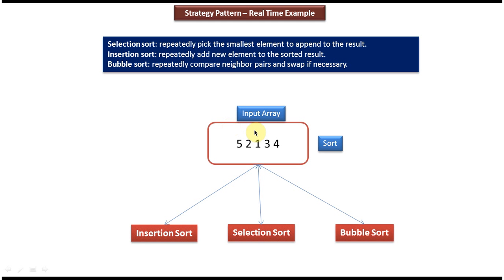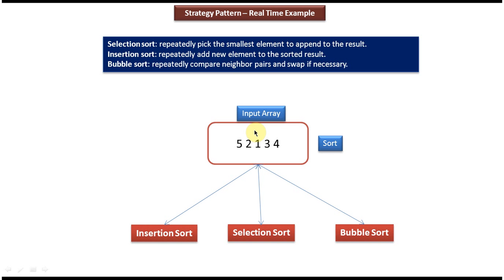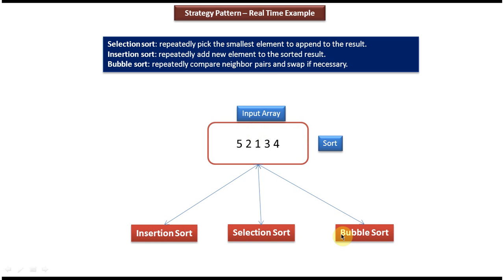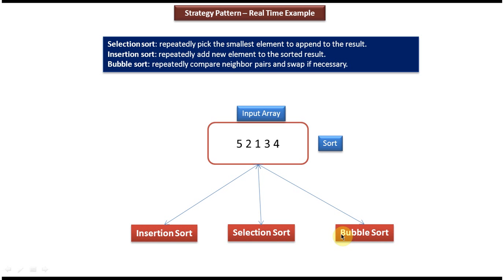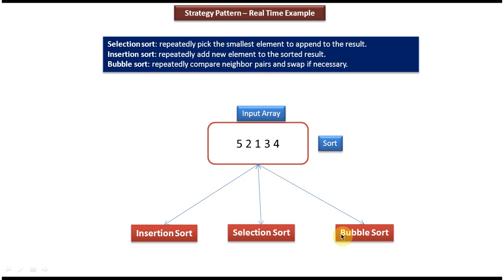Strategy Design Pattern Explained with Real-Time Sorting Example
In this video, we delve into the fascinating world of software design patterns, focusing on the Strategy Design Pattern with a real-time example of sorting algorithms.

The Strategy Design Pattern allows us to define a family of algorithms, encapsulate each one of them, and make them interchangeable. This empowers us to select a particular algorithm at runtime, depending on the context or requirements.

In our example, we'll explore different sorting algorithms such as Bubble Sort, Quick Sort, and Merge Sort, implemented using the Strategy Design Pattern. You'll witness how this pattern provides flexibility and extensibility, enabling us to switch between sorting strategies seamlessly.

By the end of this video, you'll have a solid understanding of how the Strategy Design Pattern can be applied to solve real-world problems efficiently, particularly in scenarios where different algorithms need to be applied interchangeably.